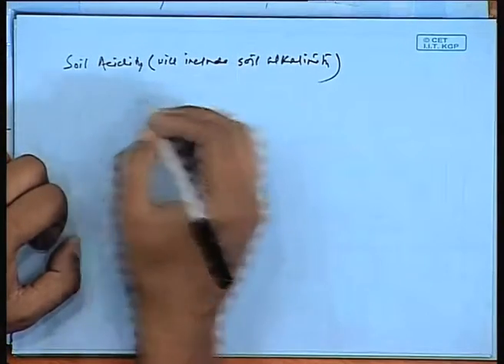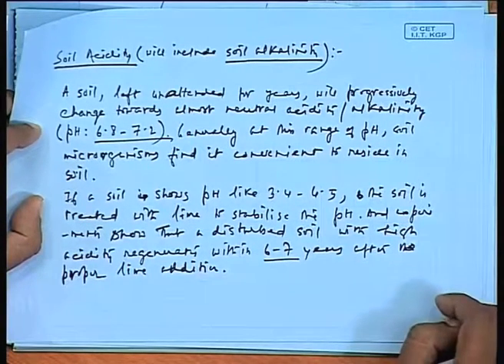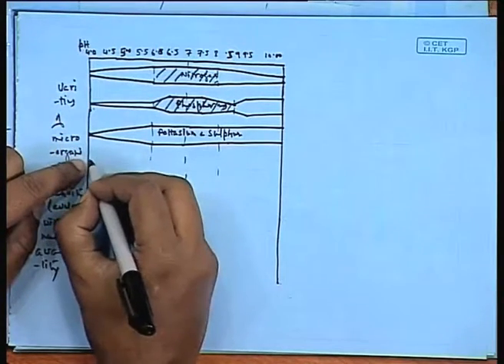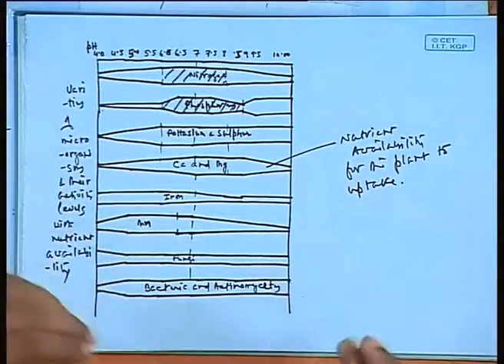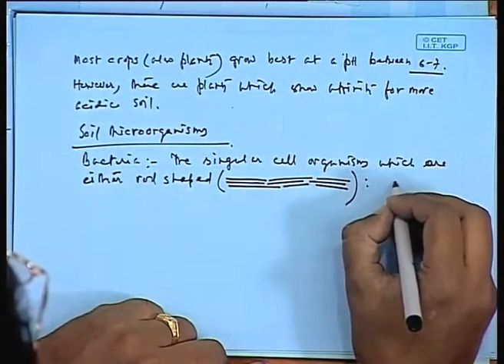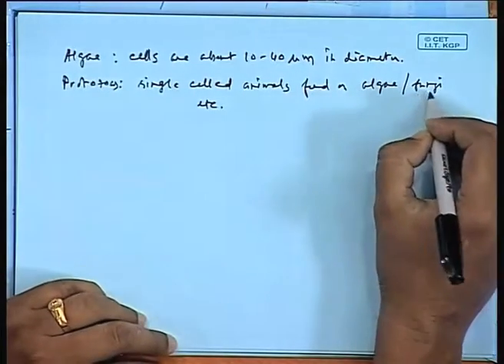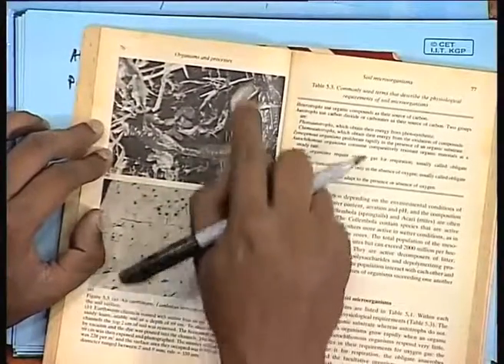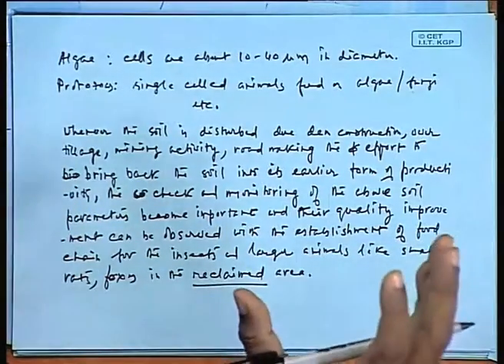Soil acidity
Courses: Fundamentals of environmental pollution and control